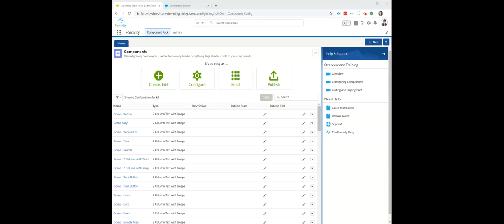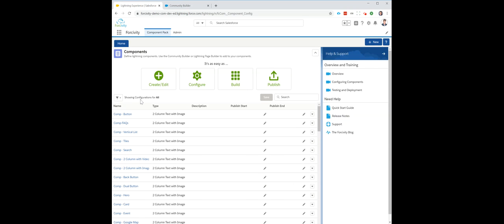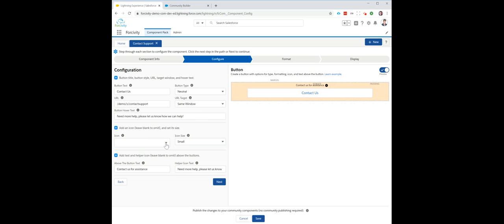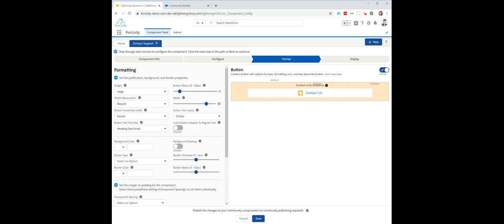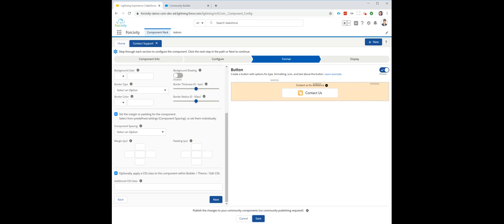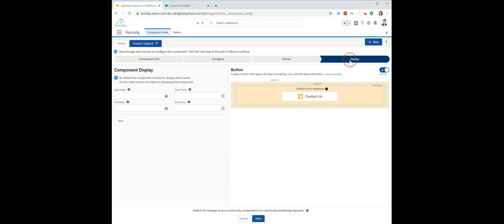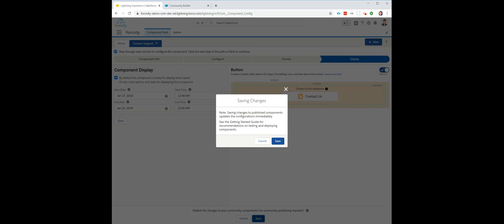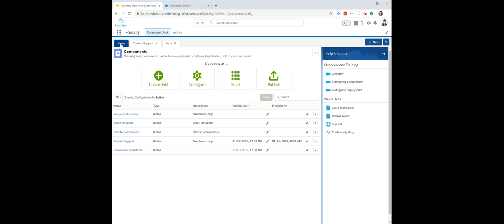Configuring Forcivity's Component Pack for Lightning Communities components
Learn more about configuring Component Pack for Lightning Communities.